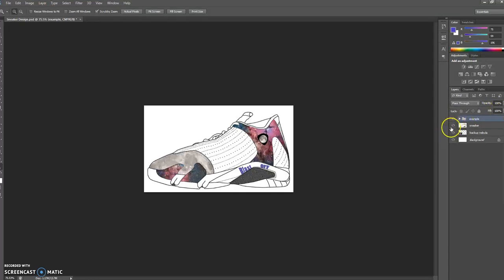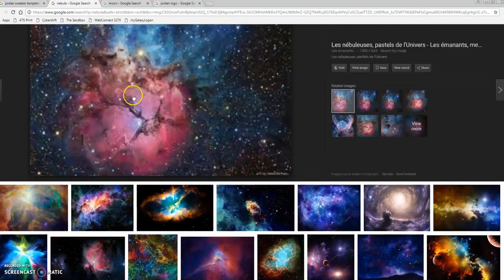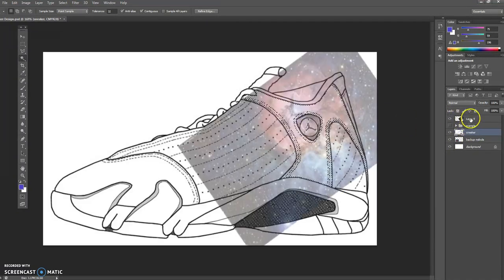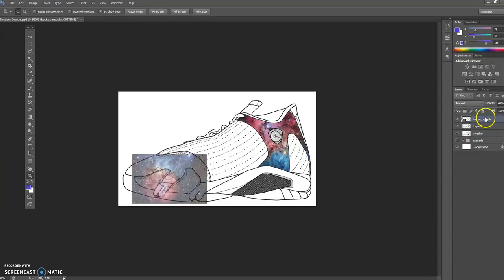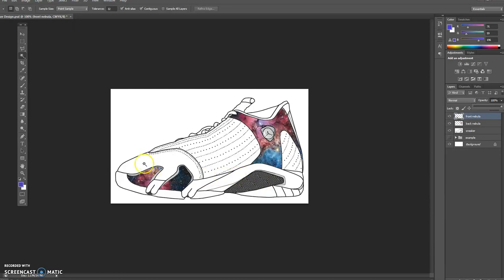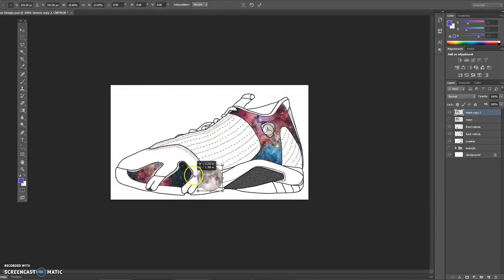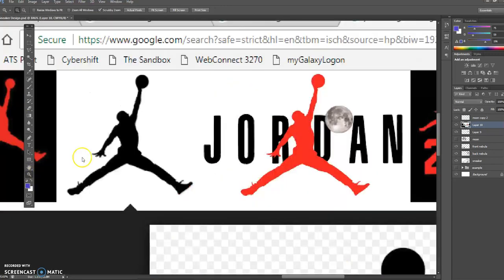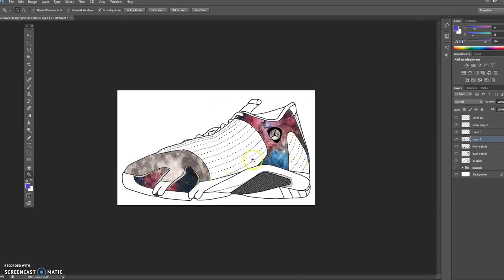Adobe Photoshop Lessons | Sneaker Design by Dino Riese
Sneaker Design | Adobe Photoshop

Learn the steps to use the lasso tools, magic wand tool, layers, opacity, taking images off the internet to edit, and revisit the text layers.

Please use prior knowledge from previous lessons to add life to this image including anything like layer masking or compiling images to make something amazing.

Respectfully, Dino